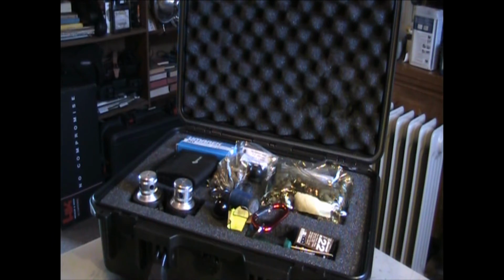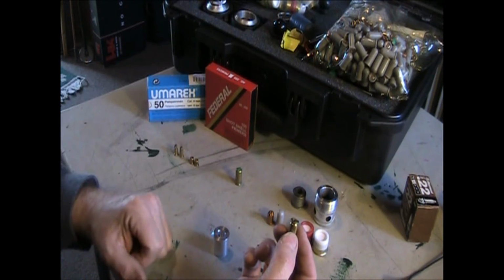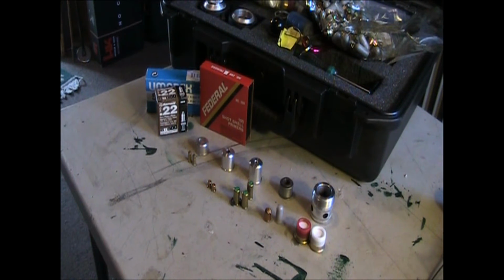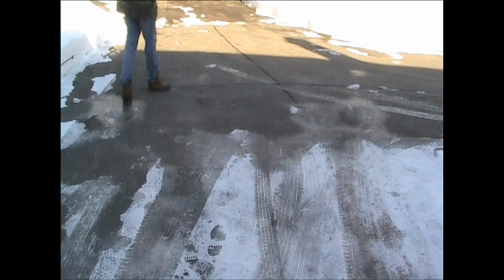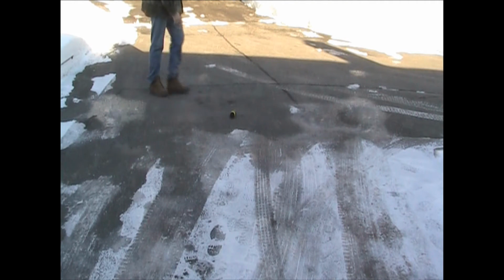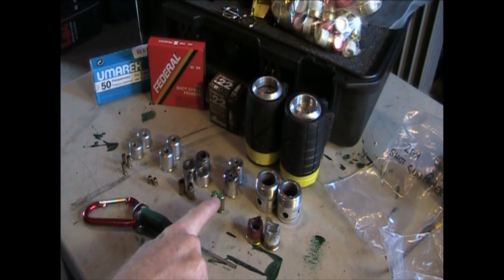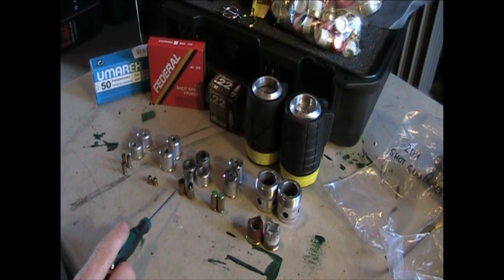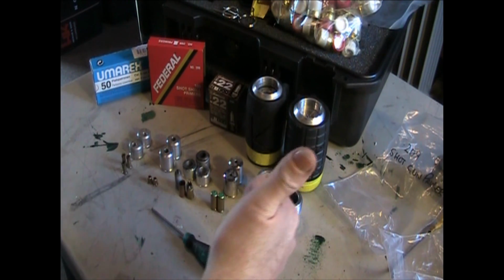*AIRSOFT HOBBY* - VTG Inserts Testing & Review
Testing the Different Inserts Available for the V.T.G. ("versatile training grenade")

Special Thanks to Paul at SWAT-UK for sending them to me!!

.38 & 12ga Blanks Made by:
The Perfect Shot, LLC
12 Ga Blanks:

Offical US Dealers:
RAM AIRSOFT

FALCON KYDEX TECH
"All Guns, Accessories and Game Play featured on this channel are for use with AIRSOFT REPLICAS which can not be Modified or Used for Real Ammunition."